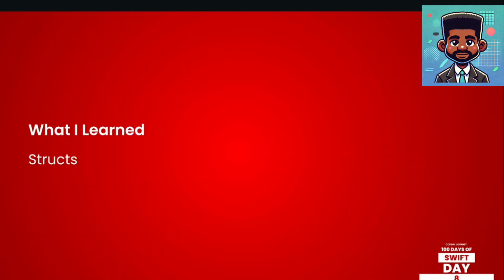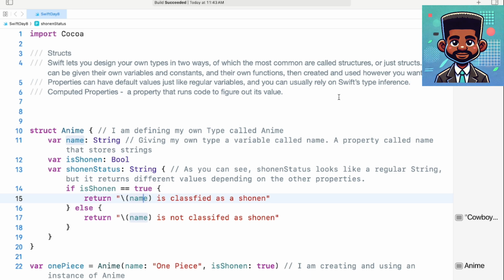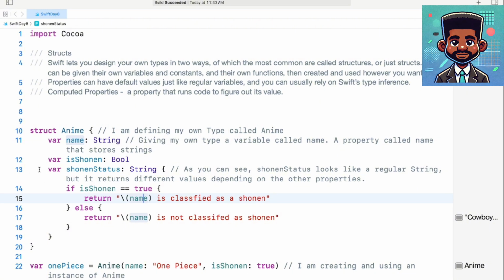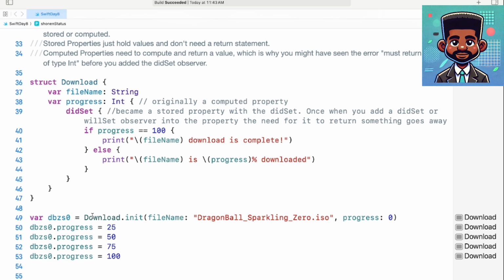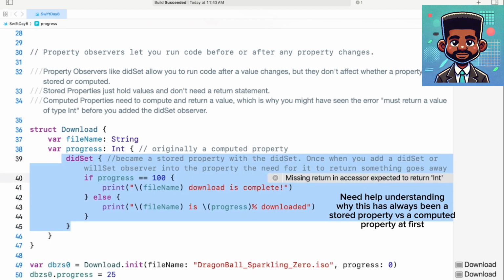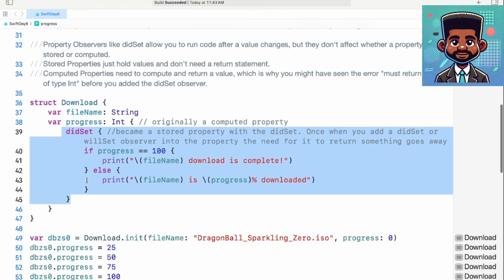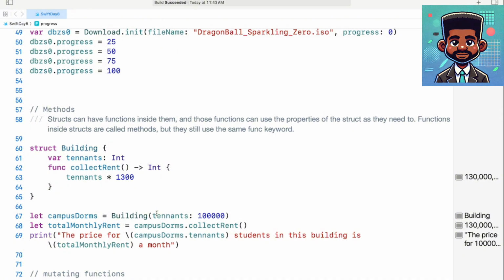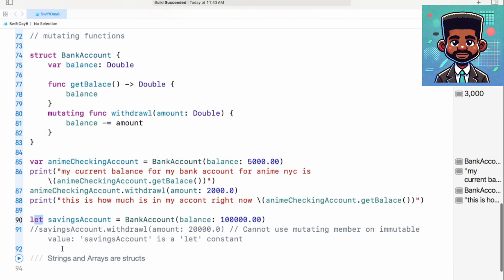100 Days of Swift: Day 8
Structs